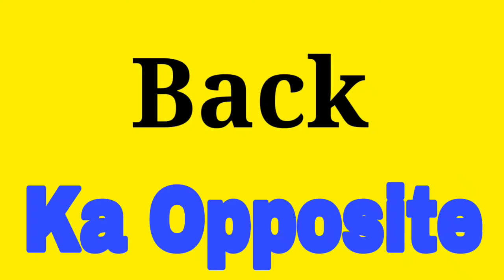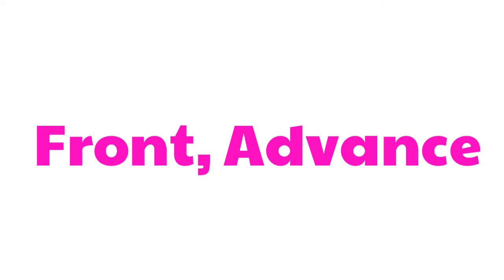Back ka opposite word | opposite word of back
Hello everyone i am asif Iqbal and you are watching my channel meaning of names.

Title :-

1 :- Back opposite
2 :- Back ka
opposite
3 :- Back opposite word
4 :- Back ka opposite word
5 :- Back ka opposite kya hai
6 :- Back ka opposite kya backa hai
7 :- Back ka opposite kya hoga
8 :- Back ka opposite word kya hai
9 :- Back ka opposite word kya backa hai
10 :- Back ka opposite word kya hoga
11 :- Opposite of back
12 :- Opposite word of back
13 :- Back opposite word
14 :- what is the opposite of back